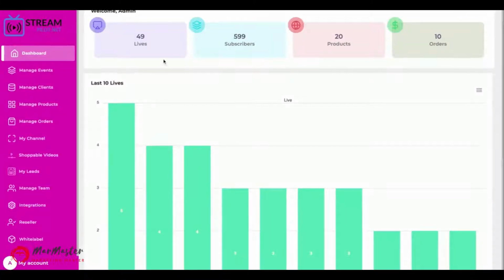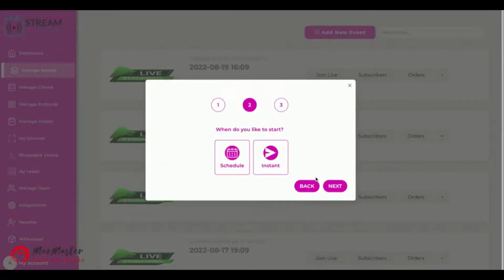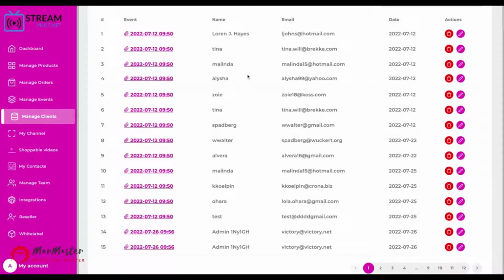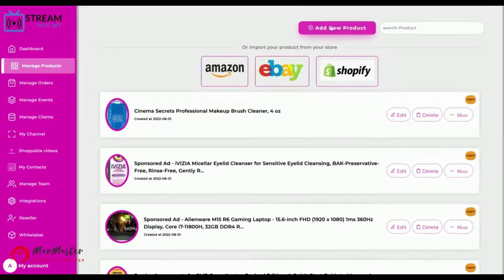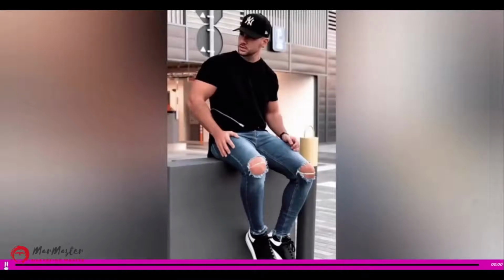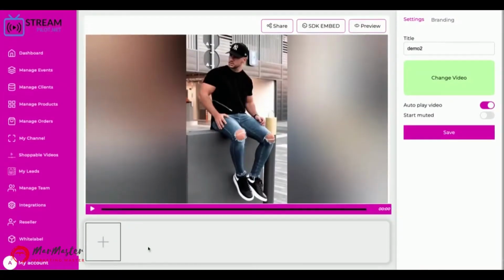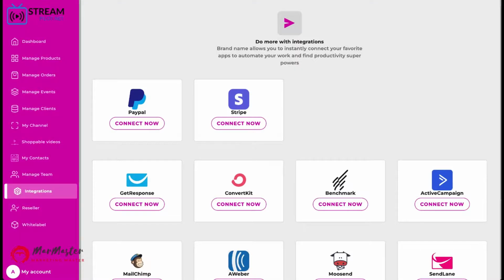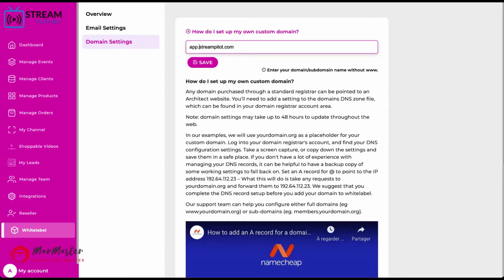StreamPilot | Live Stream Social Selling App Allow Shopping In LiveStream | Marketing Toolkit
StreamPilot is a Live Stream Social Selling App that lets anyone turn profiles into leads and cash-generating machines.

Sure, other platforms allow you to stream live, but NONE of them give you this option. With StreamPilot you can embed links WITHIN the video that entice viewers to click and purchase.

Imagine you want to show off a particular item in your eCom store. You can hold your own Home Shopping Network type of live video and when you’re ready to sell the item, display the link and get paid. There’s no limit to how you can use the shoppable videos within StreamPilot.

Loads of Free Traffic, Boost Engagement and Sales, Dominate Physical and Digital Niches, and use existing videos… without ever needing to be on camera.

StreamPilot gives you the ability to capture sales from multiple social platforms without any of the technical hassles that other apps make you go through.

Doesn’t matter if it’s Facebook, Google, LinkedIn, Instagram, or any other major platform…they all want to keep users’ attention on that platform. That’s why whenever someone goes live, they start sending notifications to other users about the LIVE stream. As more users watch and like the stream, the more reach the LIVE gets. And even better, on some platforms, the LIVE will be turned into a pre-recorded post that other users can watch forever. This means that anyone using StreamPilot can benefit from tons of free traffic now and into the unforeseeable future and use that traffic to boost your business.